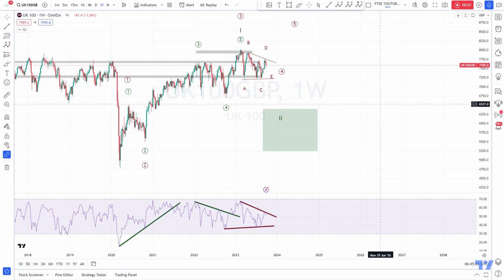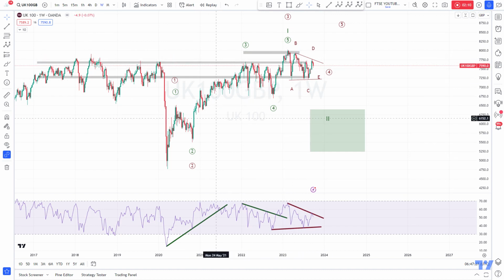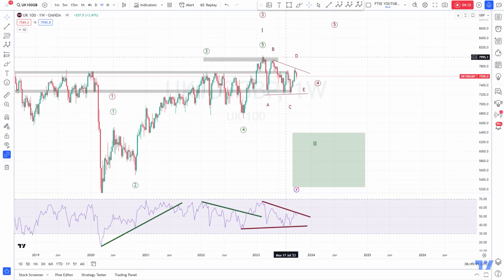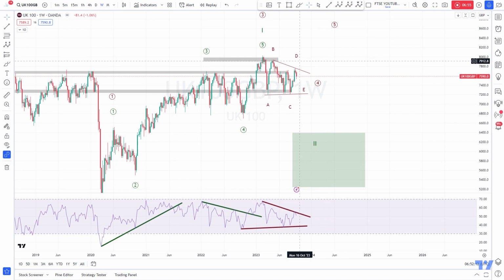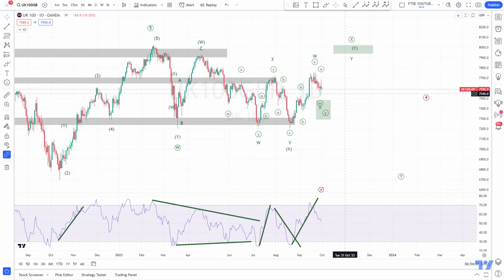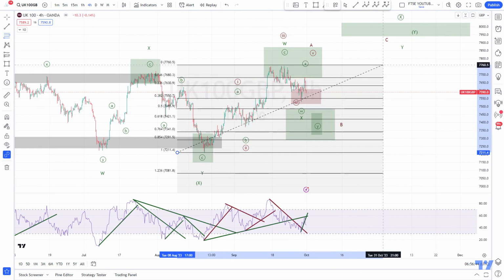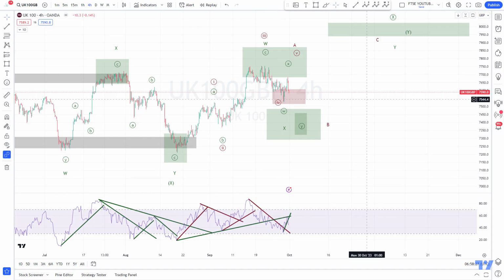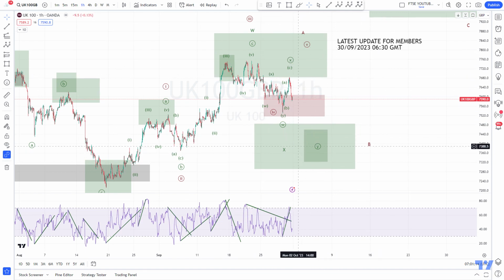FTSE Elliott Wave Analysis for Monday 02/10/2023 (+ Higher TF)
*** Forecast ***
For traders (lower timeframe):
It looks like wave W is finished and we can now see further downside as a wave X.

For investors (higher timeframe):
In the higher timeframe, investors should wait till the higher degree WXY correction is finished.

This video dives deep into Elliott Wave analysis for the FTSE, the UK's premier stock exchange index. Our expert analysis offers valuable insights into wave counts, technical patterns, and market movements. We identify potential reversal points and provide accurate price predictions. This in-depth FTSE analysis will guide you on your path to successful trading and investing.